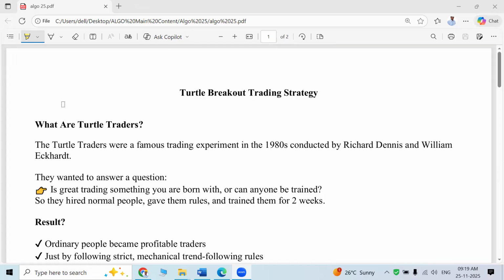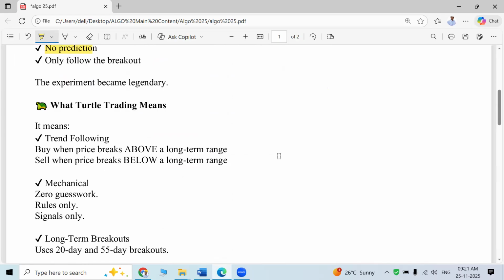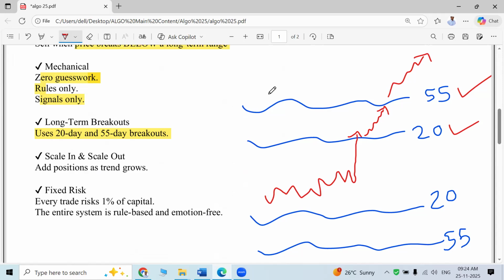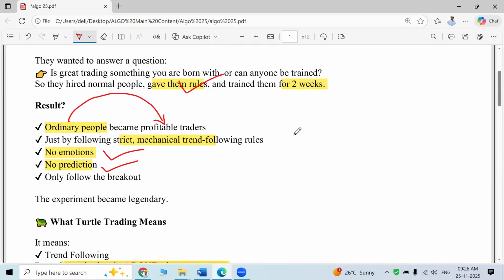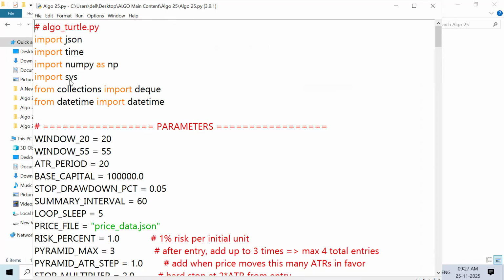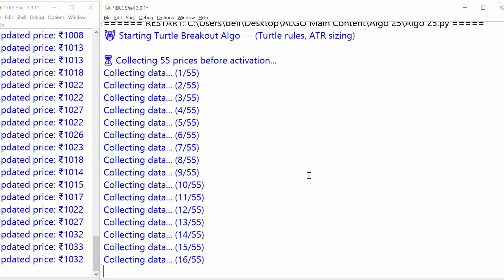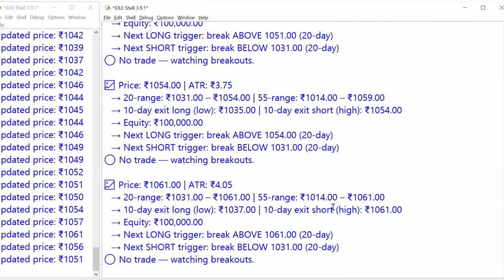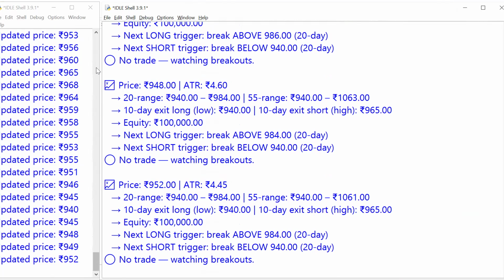The Real Power of Turtle Trading: Discipline, Rules & Zero-Emotion Execution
In this video, we explore the true meaning of Turtle Trading — the philosophy that transformed ordinary people into consistently profitable traders.

The original Turtle experiment proved something powerful:
successful trading isn’t a talent — it’s a skill built by following rules.
By removing emotions like fear, greed, and hesitation, Turtle Trading replaces human weakness with:

✔ Clear rules
✔ Zero guesswork
✔ Objective signals
✔ Consistent execution

This method is not about indicators — it’s about a mindset:
• Follow price
• Avoid predictions
• Manage risk
• Stay consistent
• Trust the system